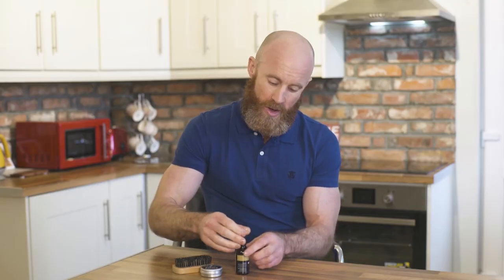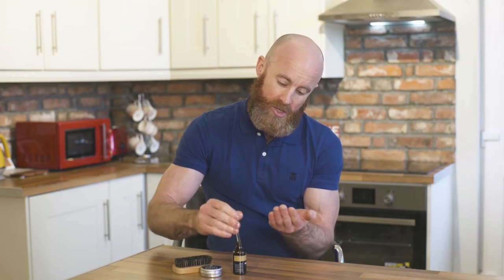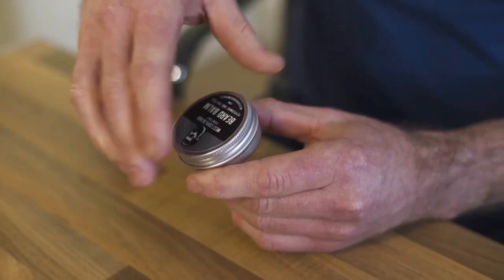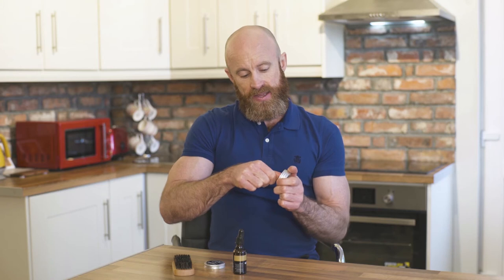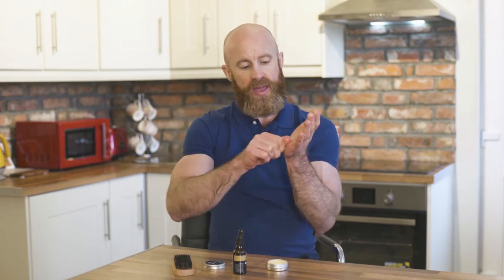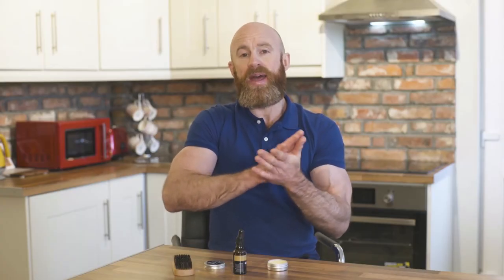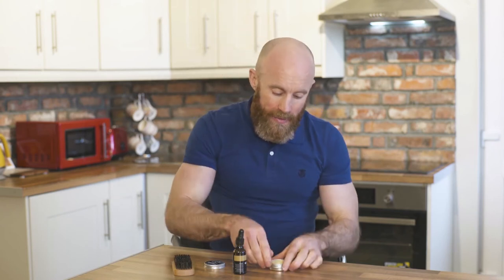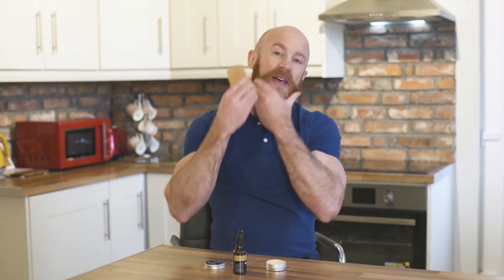How to Use Beard Oil and Beard Balm Together!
In this video I show you how to use both beard oil and beard balm together.

I give you specific tips on how to get the most from both products so you end up with an amazing looking beard!

The whole process takes about five minutes and is perfect for longer beards.

Make it a part of your morning beard care routine and be sure to ask any questions or leave any comments below.